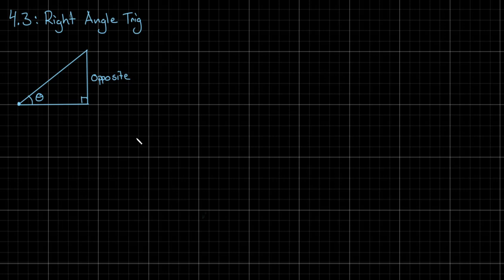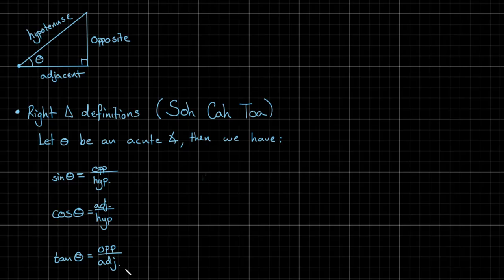4th Hour Precalc (1/14/26) - Lesson 4.3.1 - Right Triangle Trig Definitions